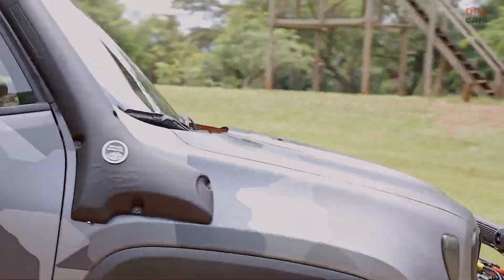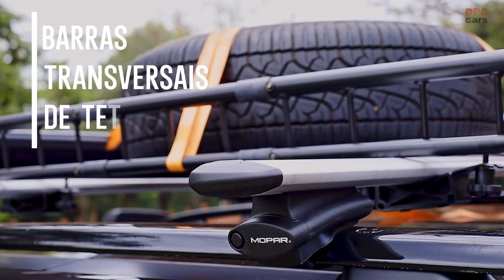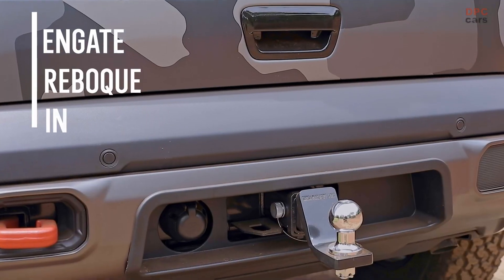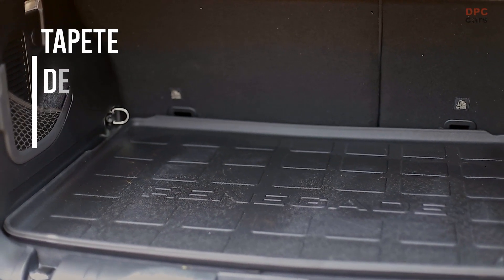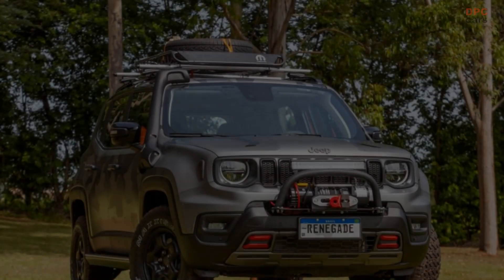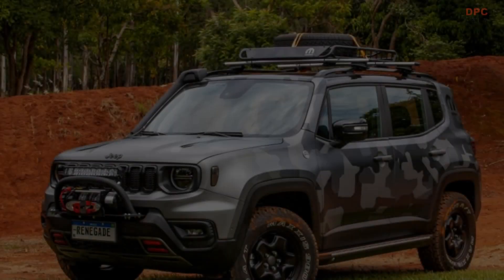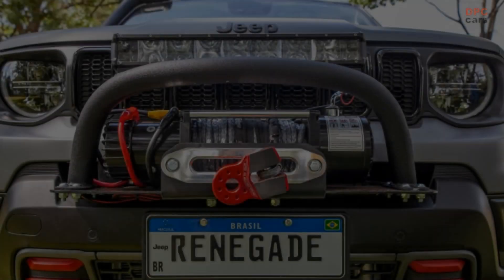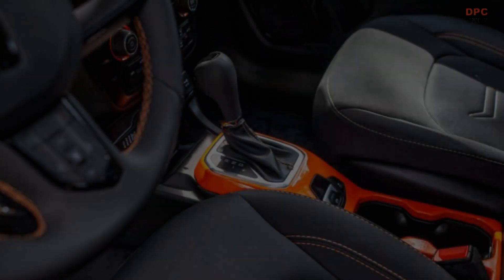New 2022 Jeep Renegade Mopar for Brazil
Since its launch in 2015, the Jeep Renegade has always been one of Stellantis' most personalized products by customers, and now, with the extensive model renewal, Mopar has increased the accessories portfolio, which now exceeds 70 items. And to present a small but relevant part of them, the after-sales brand has prepared a concept car designed for jeepers who seek maximum off-road performance.

For this, five components of the Jeep Authentic Accessories line were used, which stand out within the wide spectrum of customization of the Renegade, as they provide more practicality and freedom in the use of the car. Are they:

- side steps
- roof crossbars
- roof rack
- trunk mat
- integrated towbar

In general, these are accessories that give the consumer the ability to make the most of the Jeep Renegade, making it possible to make incredible trips, capable of generating great adventures. But these items can be very well used in urban everyday life.